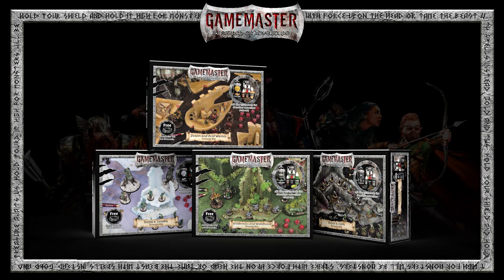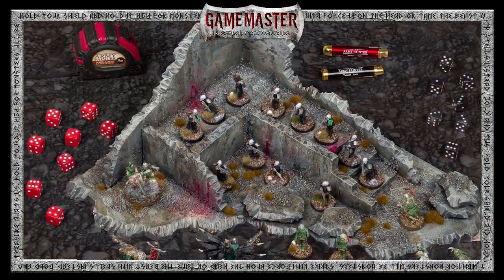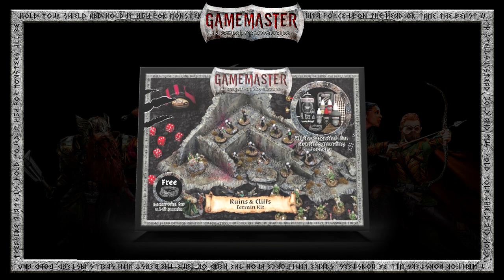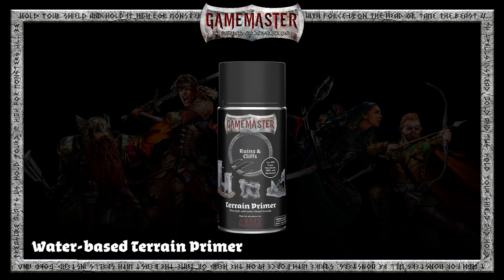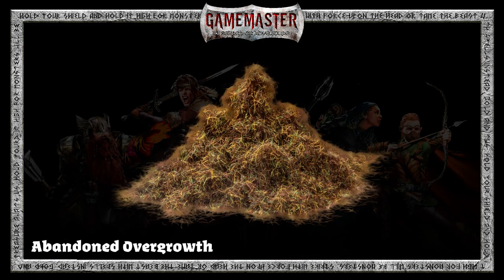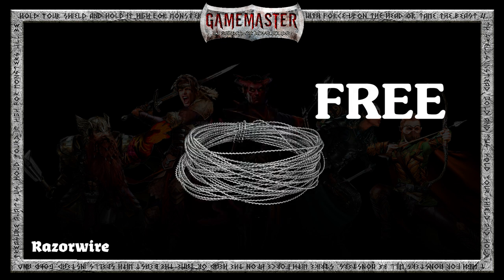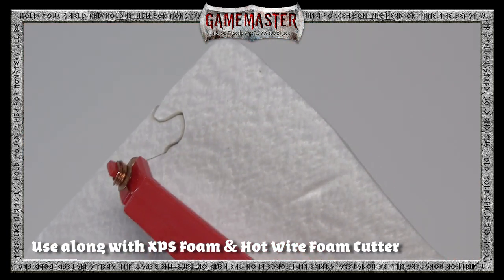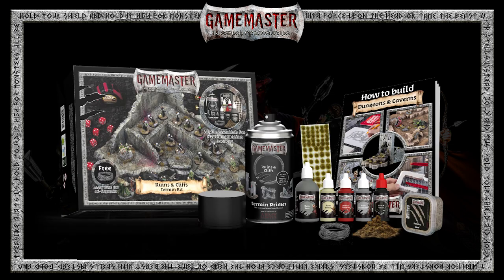Terrain Building Made Easy with Gamemaster: Ruins & Cliffs Terrain Kit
Whether you’re preparing to build rugged rocky outcrops or ruined structures, the Ruins & Cliffs Terrain Kit will supply you with the paints, basing materials, and everything you need to create amazing scenery for any RPG system or miniature game.